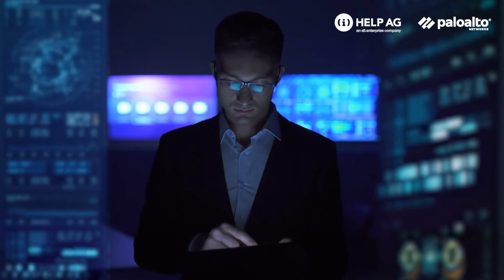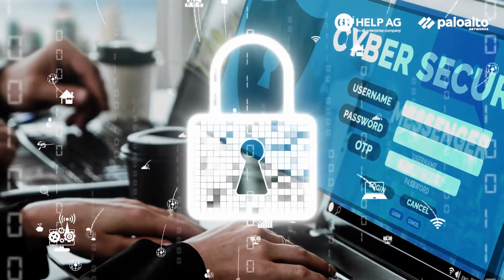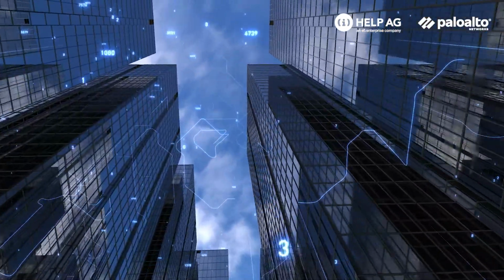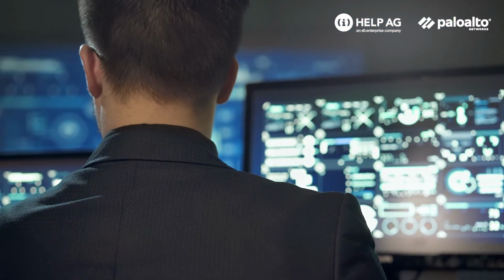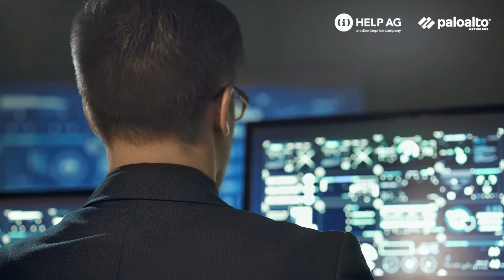PAN-OS 10.2 Nebula: Deep Learning Protection For Network Security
How can you harness the processing power of the cloud to detect threats and interpret zero-days in real time more effectively than ever before?
Nicolai Solling, CTO at Help AG sits down with Tarek Abbas, Senior SE Director of Emerging Markets at Palo Alto Networks who introduces the industry’s first inline deep learning protection for NetworkSecurity, Nebula 10.2, which offers customers six times faster prevention and the ability to detect 48% more evasive threats. All this, while leveraging AIOps, advanced URL filtering, DNS security and next-gen IoT security to secure the modern enterprise with unmatched performance and maximized ROI.